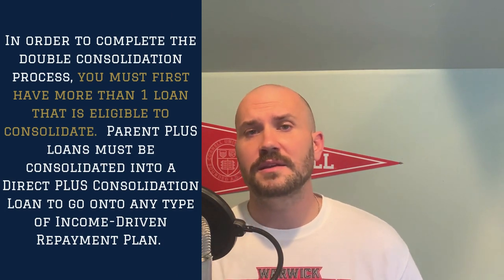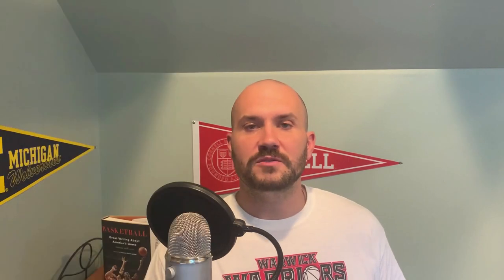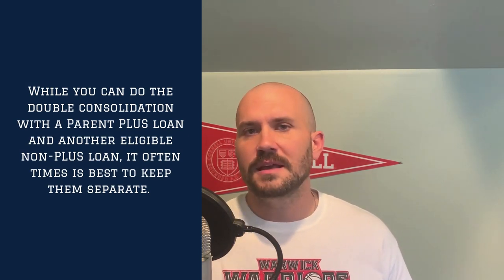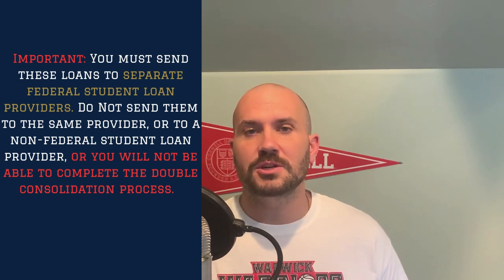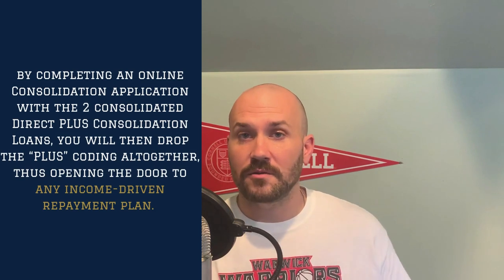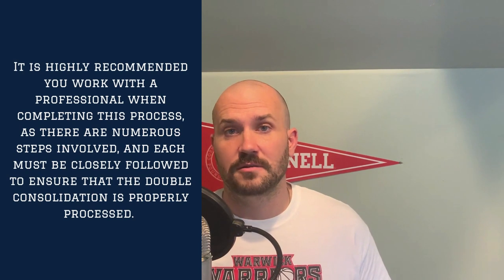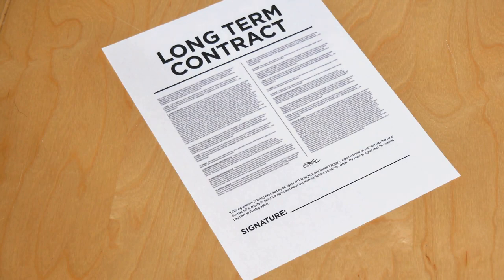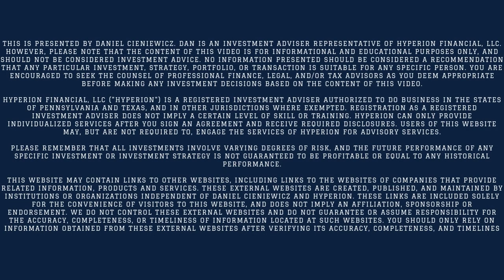Time is Running Out to Take Advantage of The Double Consolidation Loophole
Are you drowning in Parent PLUS loan debt? 🎓💸 We've got some crucial information you need to hear! 🚨 Time is ticking, and the window of opportunity to take advantage of the double consolidation loophole is closing fast.

Here's what you'll learn:

✅ 0:00-1:25: Introduction and Background of Parent PLUS Loans
✅ 1:25-3:41: The Consolidation Process
✅ 3:41-5:01: How to Open These Loans for Every Federal Repayment Plan
✅ 5:01-5:33: Ways to Lower your Monthly Payment
✅ 5:33-7:41: Recap

If you're a parent with Parent PLUS loans and want to inquire about lowering your payment, you should look further into this strategy to avoid unsustainable student loan payments.

📝 Have questions or want to share your success story?